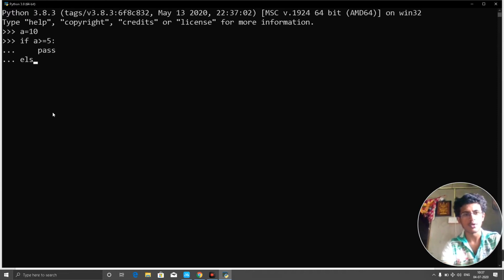Python 19 pass statement